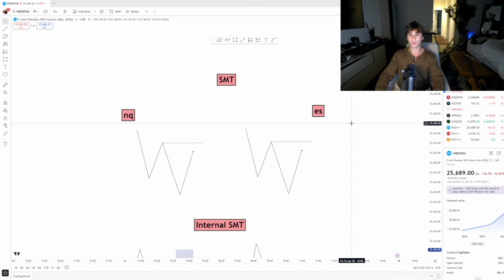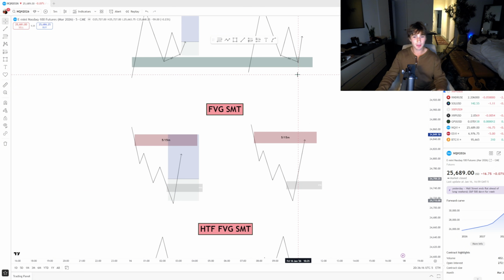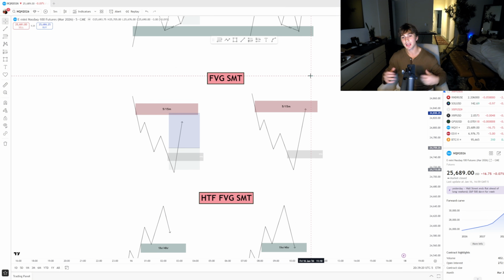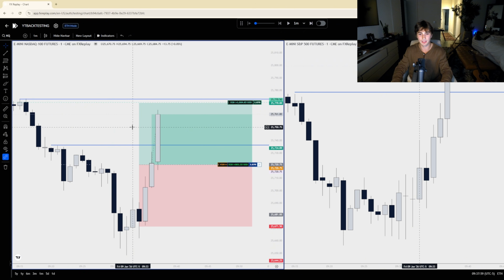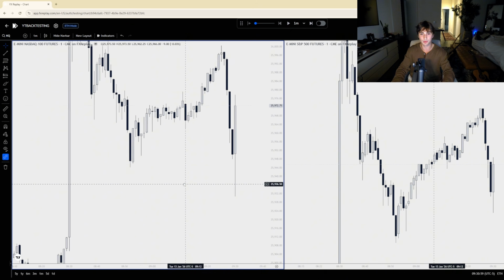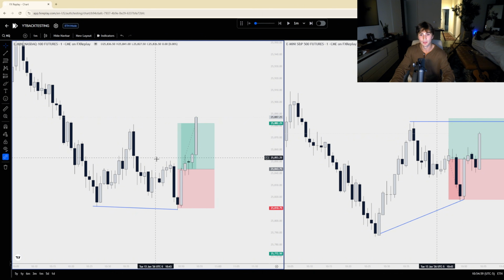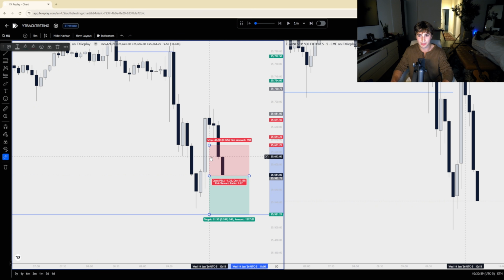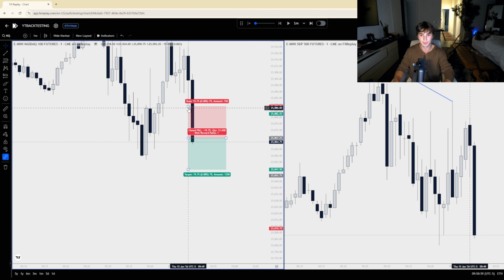How I Use SMT: PB Theory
SMT is the closest thing to a "cheat code" in trading. In this video, I’m breaking down exactly how I use it to spot institutional manipulation before it happens.

Trading series covering all the concepts and theories I've developed over time. Will be covering bias building, draw on liquidity, entry system, and everything I know and apply everyday on the markets. Welcome to the PB TRADING THEORY SERIES!

If you're looking to get mentored 1-1 inside The 1% Mentorship and discover our strategy so simple, even your grandma could learn, go here to accelerate your pathway to profitability

If you want access to our completely FREE course breaking down our concepts A-Z, and some leaked material from our paid mentorship, go

This video also covers: day trading, day trader, day trader vlog, day trading vlog, day in the life of a day trader, day in the life of a trader, week in the life of a day trader, week in the life of a trader, ict trading, ict concepts, live trading, day trader life, day trading for beginners, day trader lifestyle, how to make money online, tjr bootcamp, tjr, tjrtrades, day in the life, how to ict trade, how to day trade for beginners, how to trade for beginners